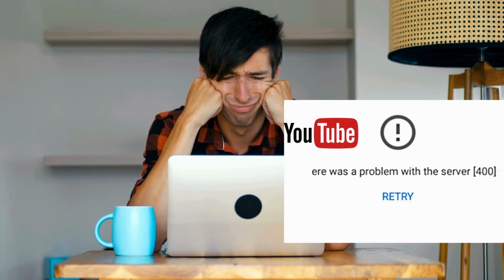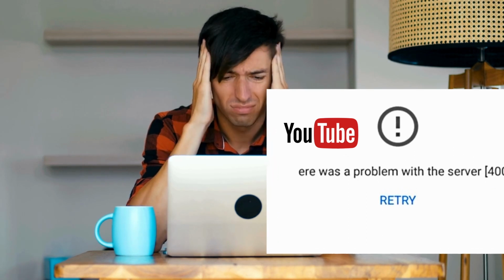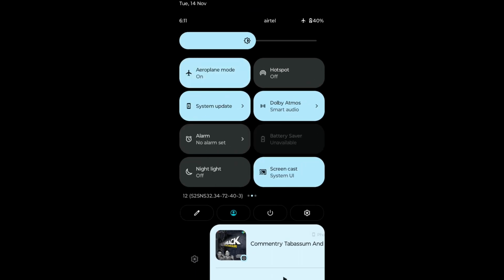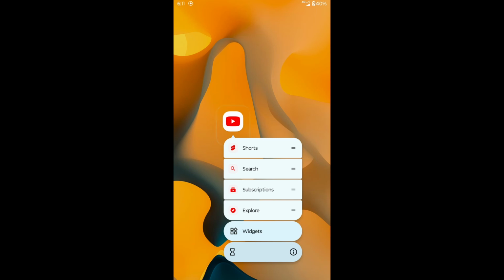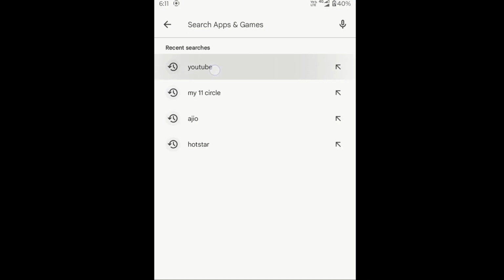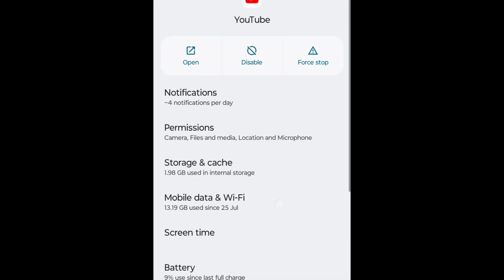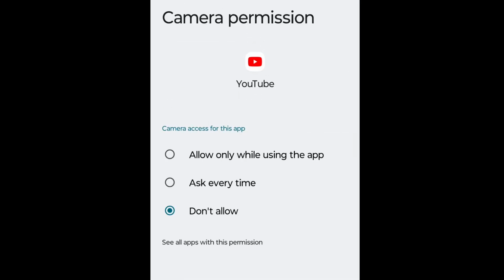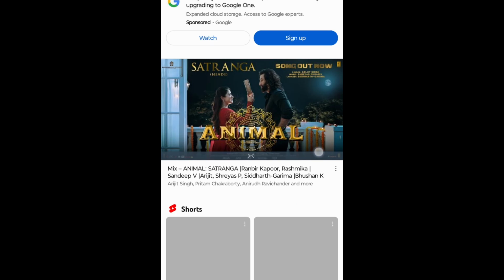YouTube error 400 | There was a problem with the server error 400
Youtube error 400
This video includes:
youtube server error 400
server problem 400 on YouTube
There was a problem with the server error 400
YouTube 400 error
Fix YouTube server error 400
Troubleshoot 400 error YouTube
YouTube bad request error
Resolve YouTube 400 error
YouTube error code 400
YouTube app error 400
How to fix 400 error on YouTube
YouTube playback error 400
YouTube invalid request 400

From Android to Windows, iOS, games, and beyond, we've got you covered. Join us for expert tutorials and insightful tips to fix any error you encounter.